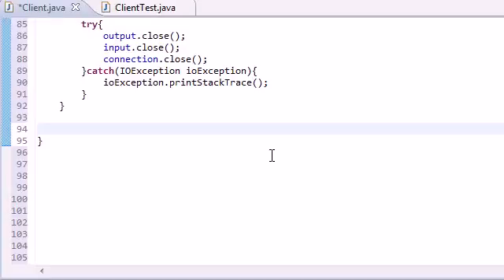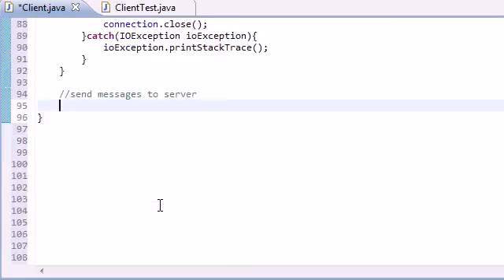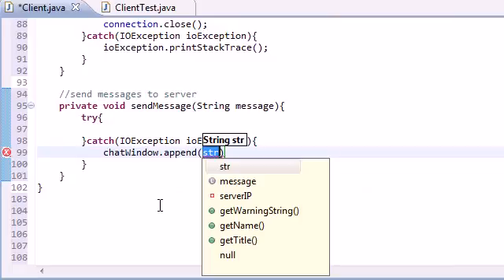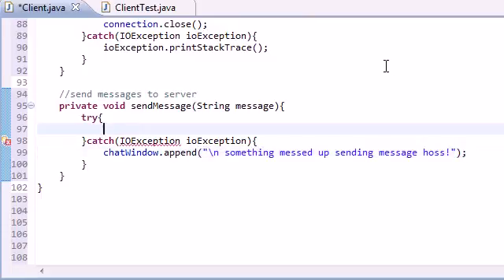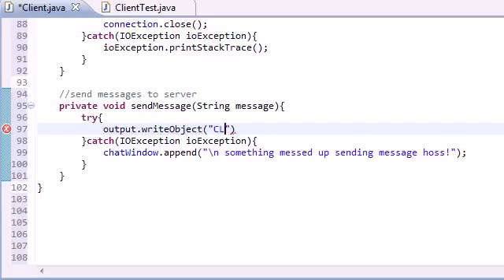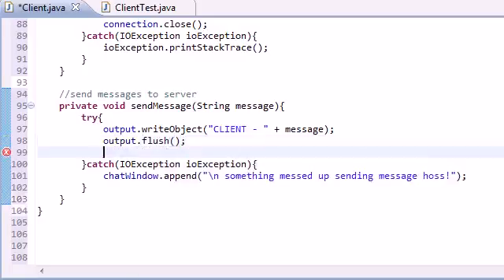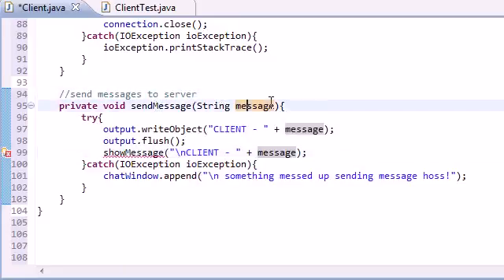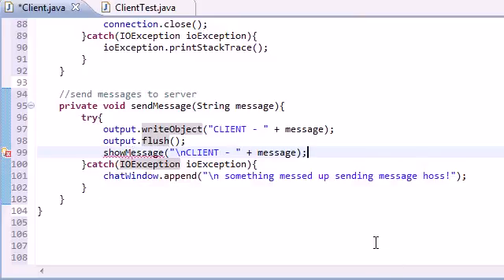JavaLevel2Tutorial56Sending Messages to theServer